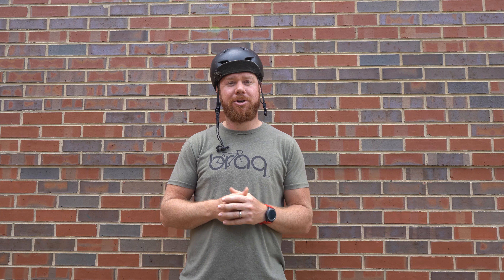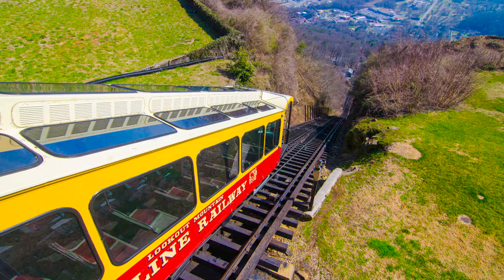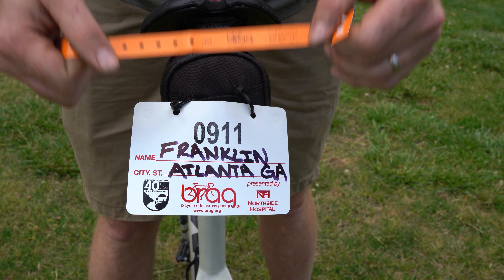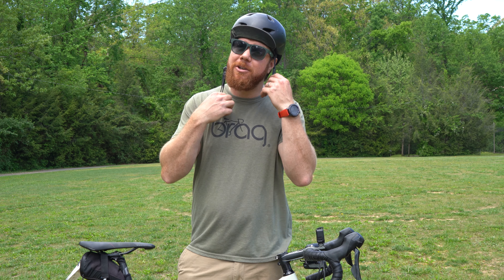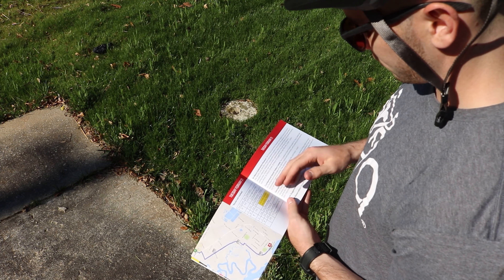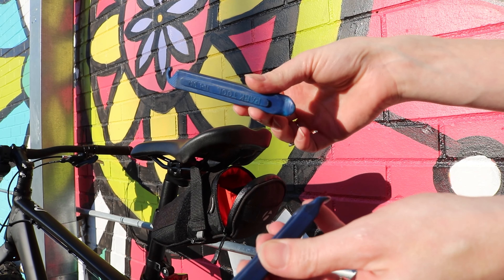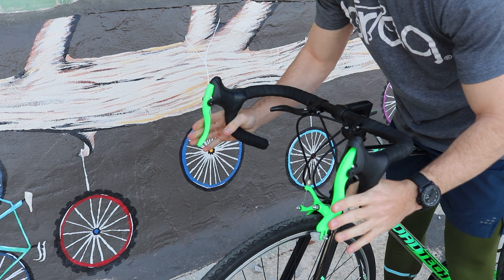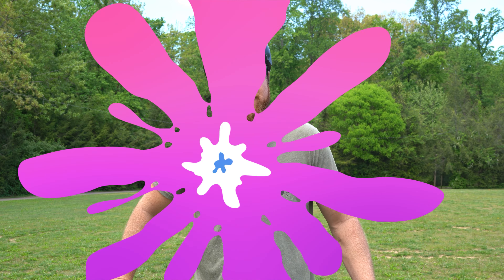2021 Big BRAG Day 0 Preview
Preview of the 2021 Big BRAG Day 0 arrival day! IGet your packet, get settled, check out Lookout Mountain, listen to bands and get ready to ride. Lookout Mountain has everything from hang-gliding to hiking, See Rock City to Ruby Falls, National Parks to scenic overlooks. Enjoy the day and prepare to BRAG!